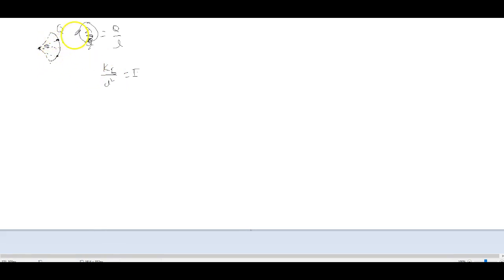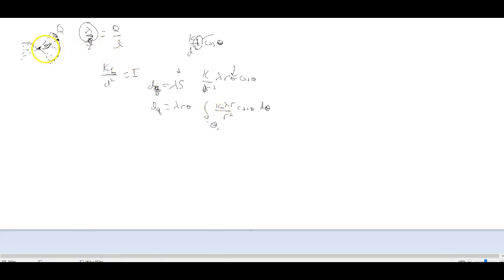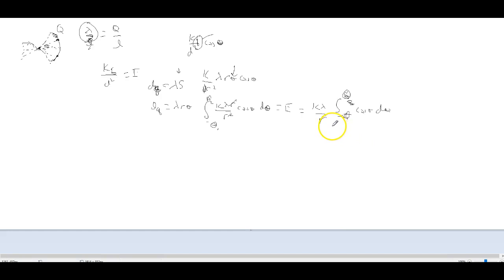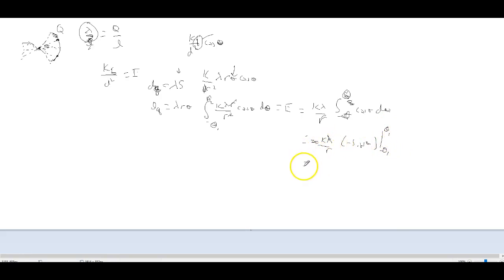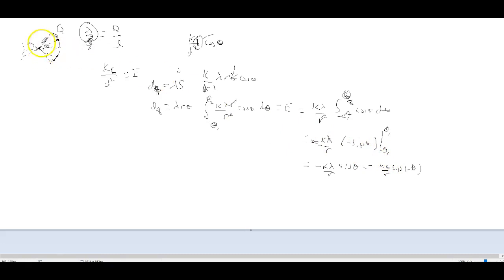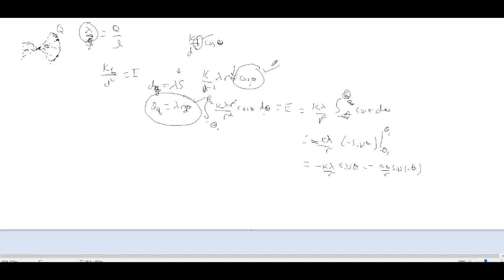ap Physics C 12-3 e field semi circle wire